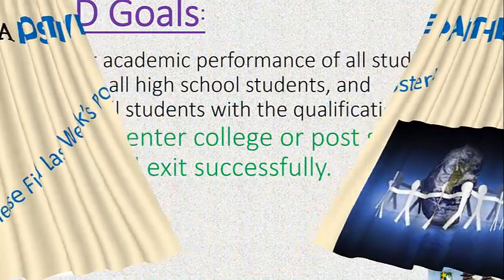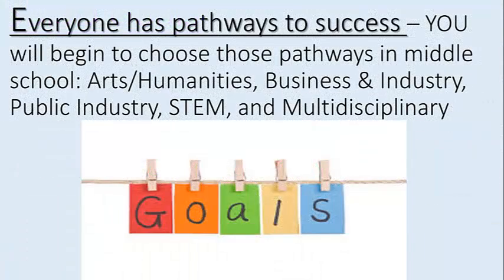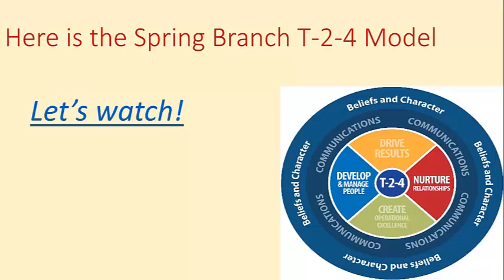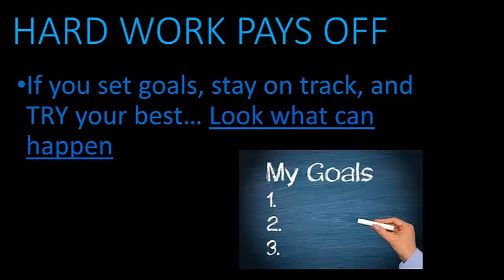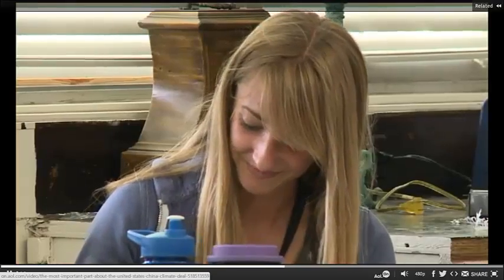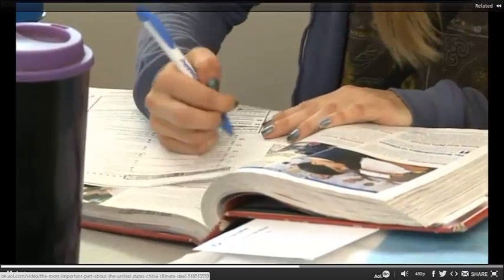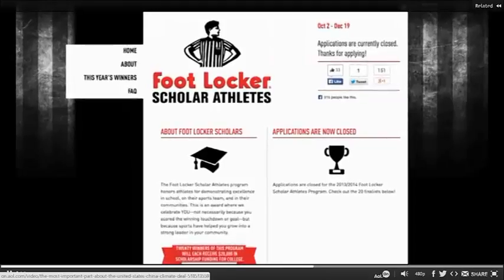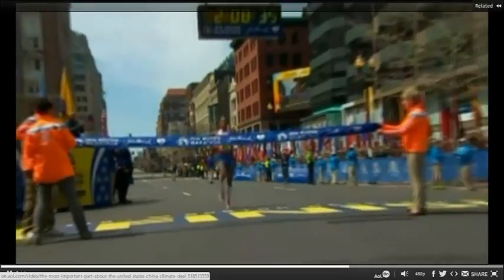advisory 11 19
Created by Erica Robinson & Marleena Payne
December 2014
SOMS